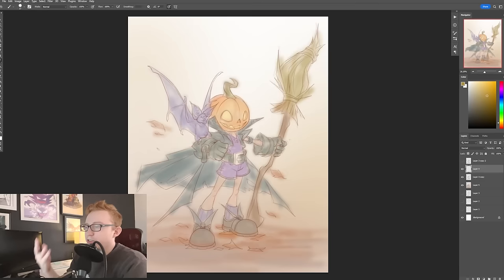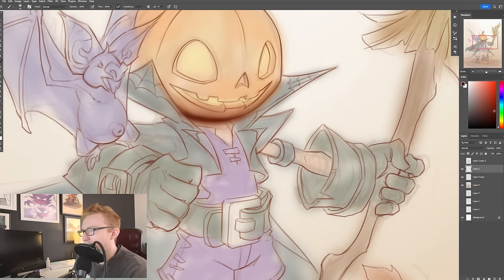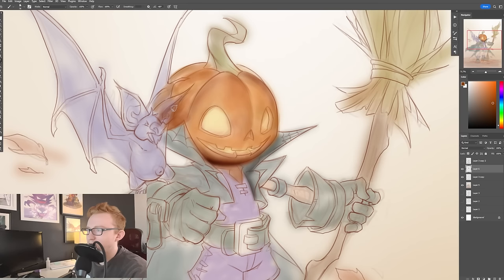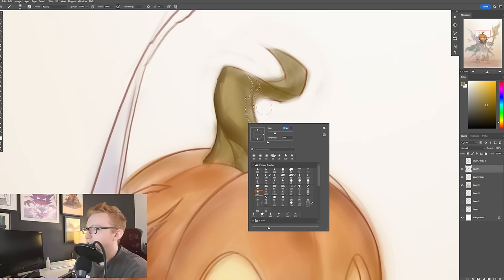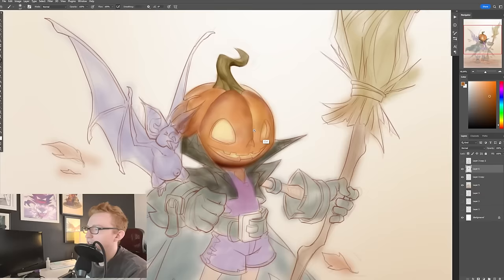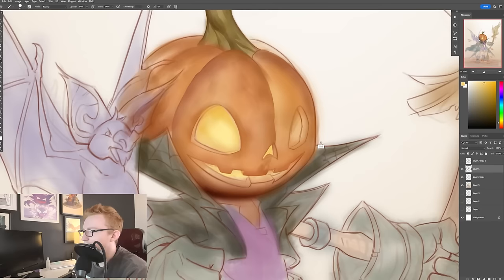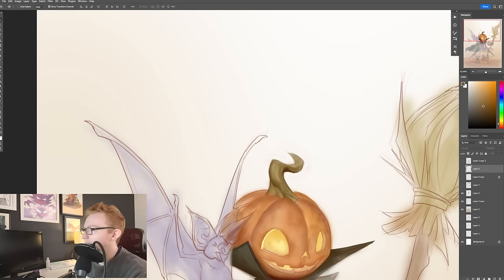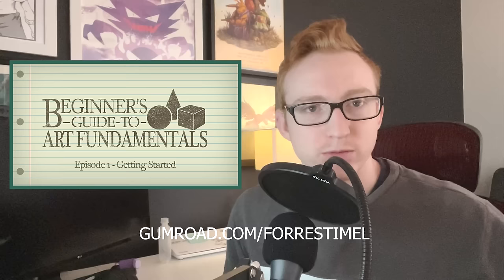How to Paint With the Lasso Tool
This video covers a common question I get about my process as well as goes over some general tips for painting more efficiently. I think I'll do some more videos in the future talking more about painting efficiency, in particular going over painting with fully opaque brushes as an exercise.

As always, let me know if there are any other videos or content you'd like to see from me! I have a few more ideas kicking around in my head, but the more suggestions I see from you all helps keep me motivated. Thanks for all of the support everyone!